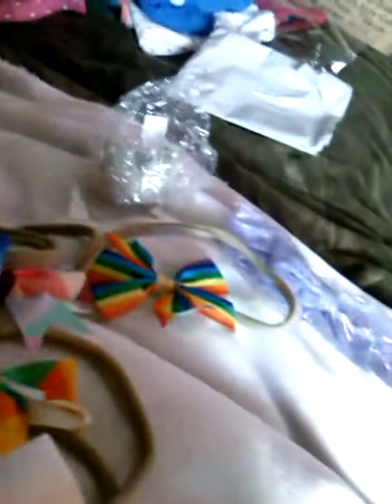EBay,mecari,target etc haul part 2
to save money  i am sharing my referal links here in description for you  , all products are bought by myself and my own opion  ty i appreciate all my subscribers and hope our family grows .